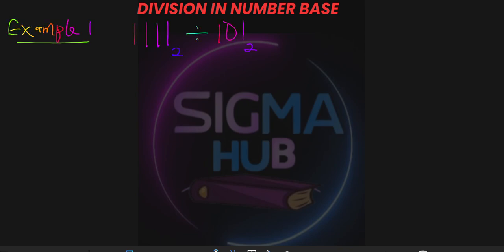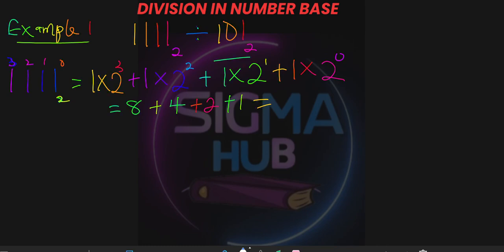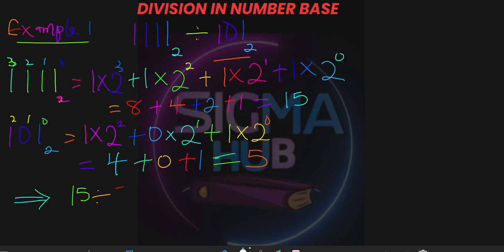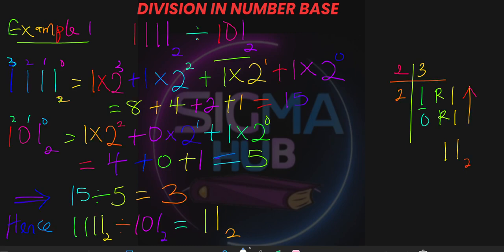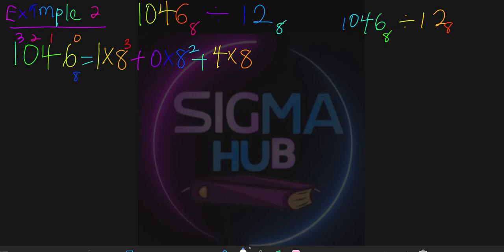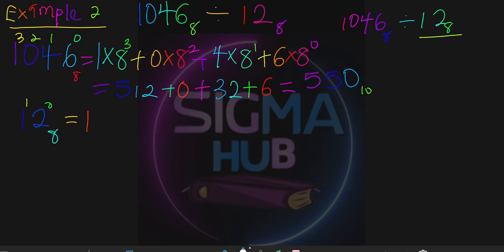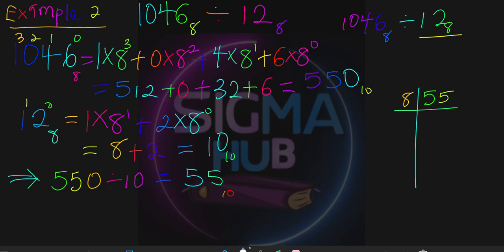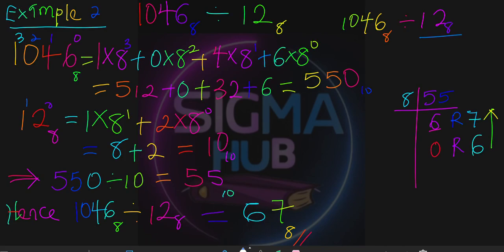Division in Number Bases Made Easy | Step-by-Step Tutorial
Having trouble dividing numbers in bases other than 10? 🤔
In this video, you’ll learn how to divide numbers in any base — binary, octal, decimal, and more — with simple explanations and examples.

What you’ll learn:
✅ How to divide numbers in any base system
✅ Converting results correctly between bases
✅ Common mistakes to avoid
✅ Clear, exam-focused examples

This lesson is part of my Number Base System Series, perfect for SS1 students, WAEC, and JAMB preparation. 💪